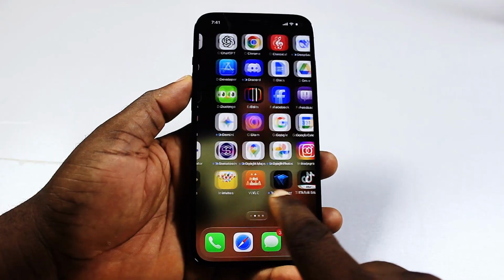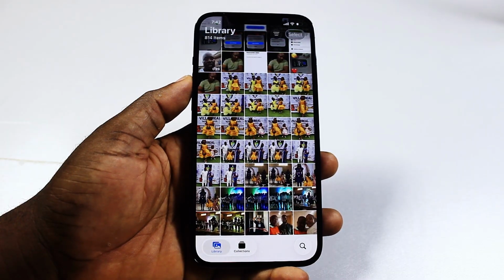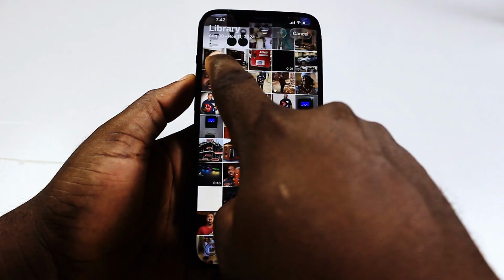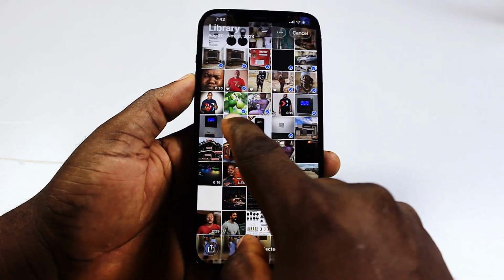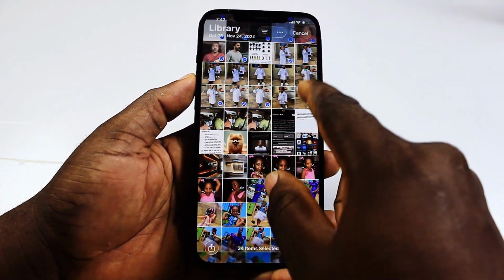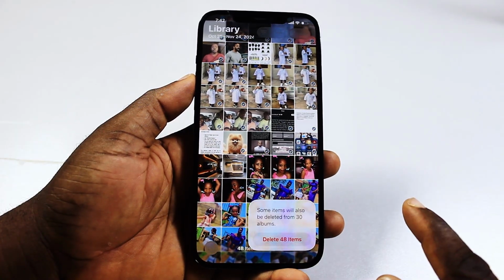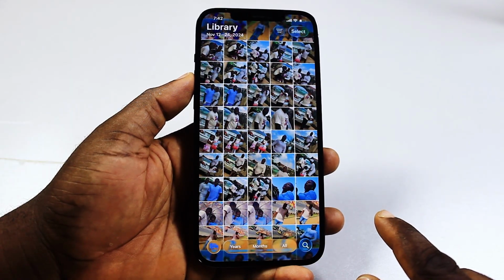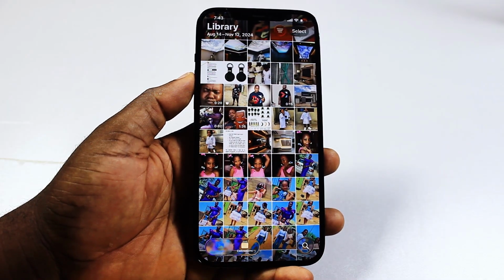How to Delete All Photos on iPhone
You will learn how to delete all your photos on your iPhone at the end of this tutorial.